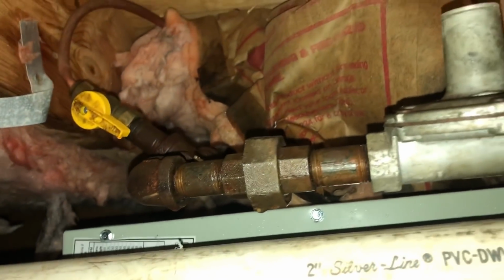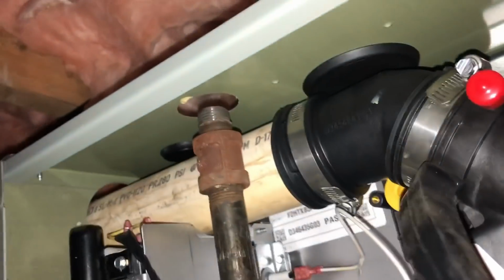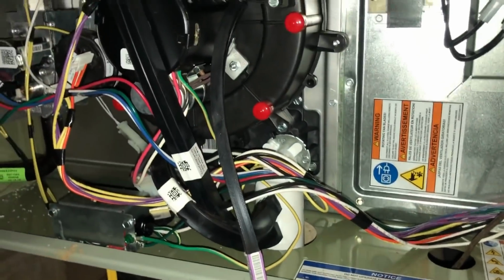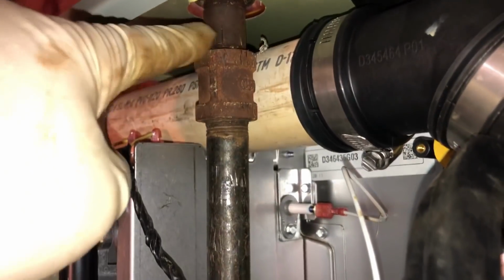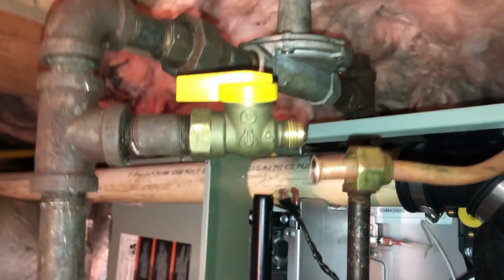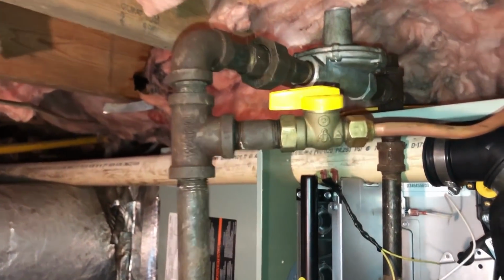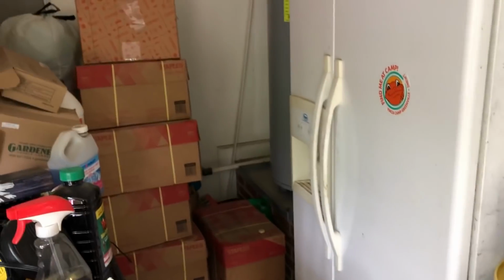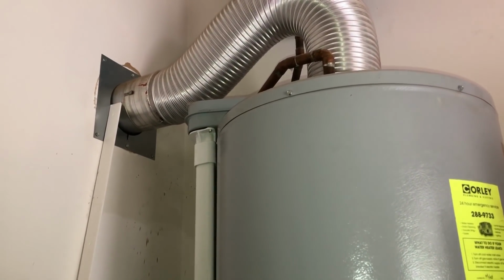Narural Gas Leaking 2psi station butcher hack job repaired